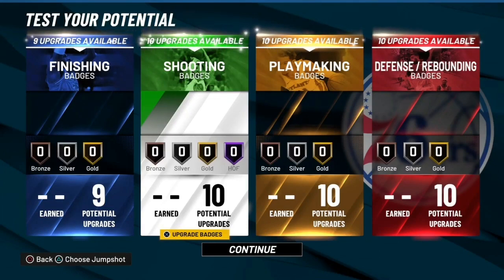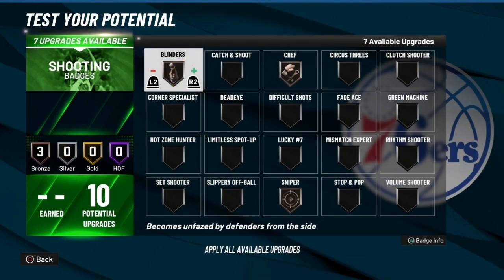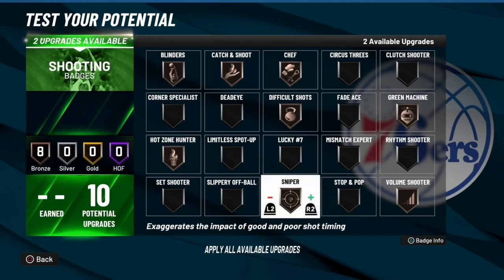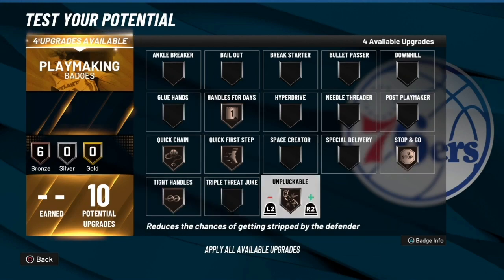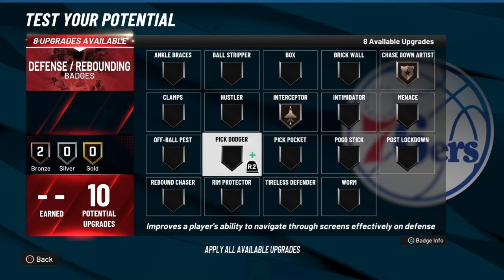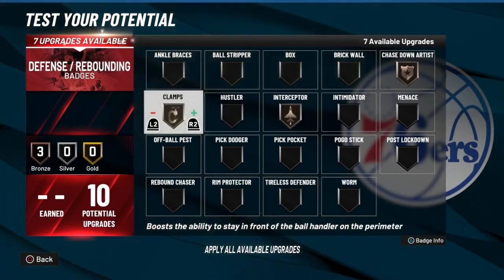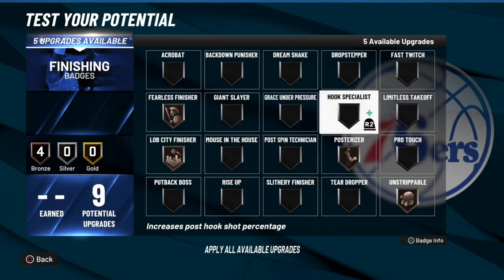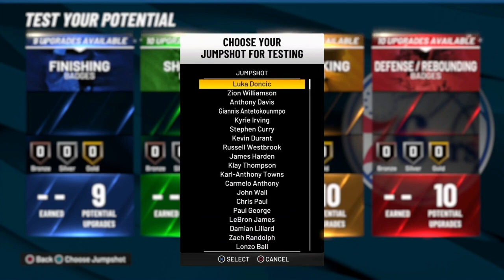NBA 2K22 *BEST* BADGES FOR EVERY BUILD! WHAT BADGES SHOULD YOU USE ???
nba 2k22 best badges to use for every build 💰

 18💫 | feminist 🤷‍♀️ | Adult film advocate 🎥 | 999💔

*ignore*